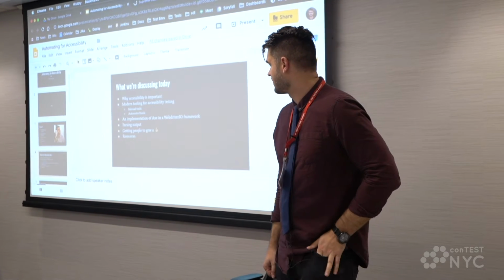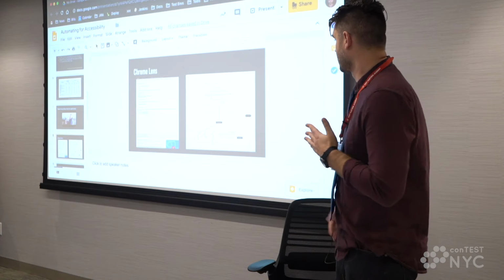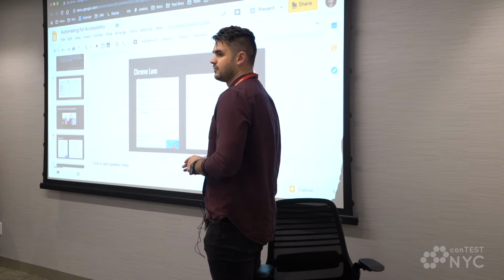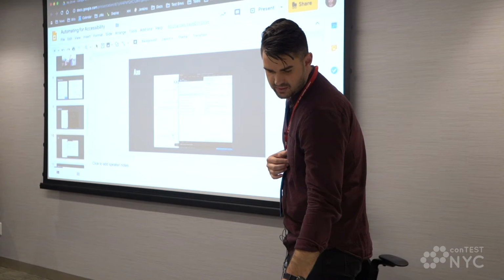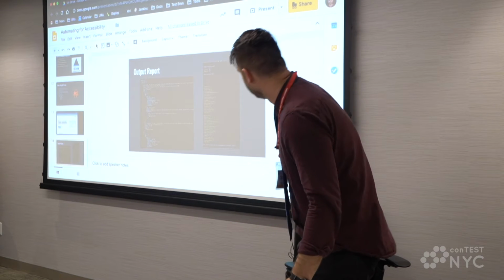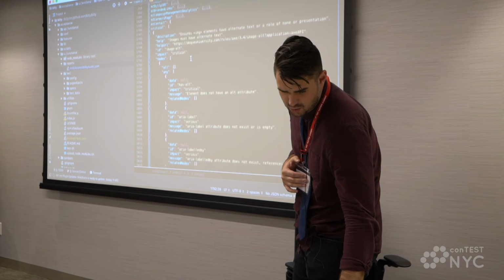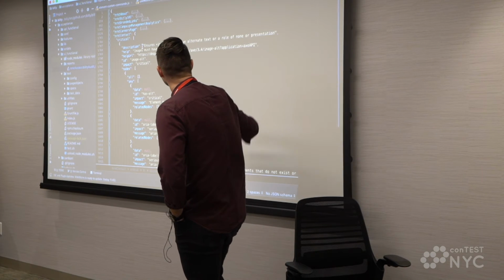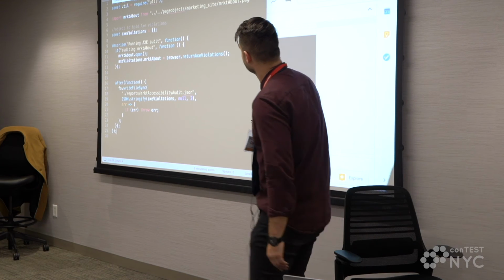Chris Atkinson - Automation for Accessibility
Listen to Chris Atkinson at ConTEST NYC 2019 talk about automation for accessibility.